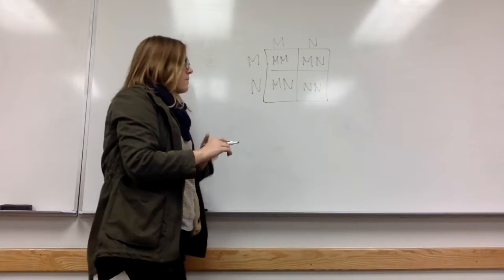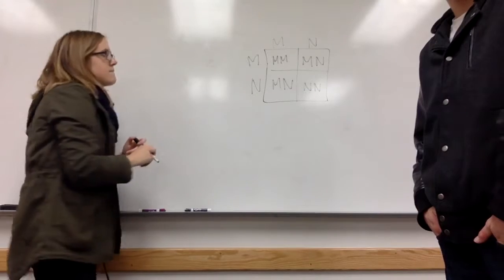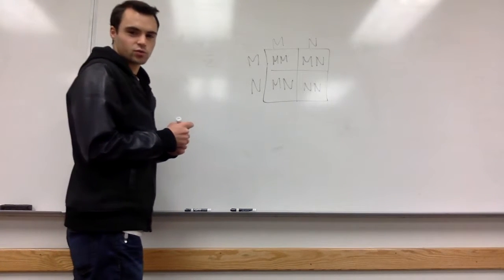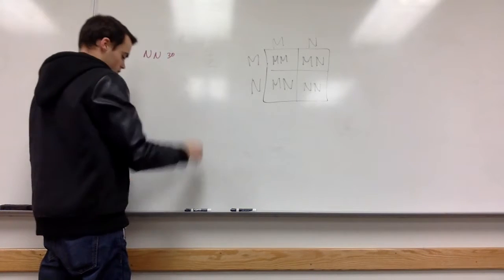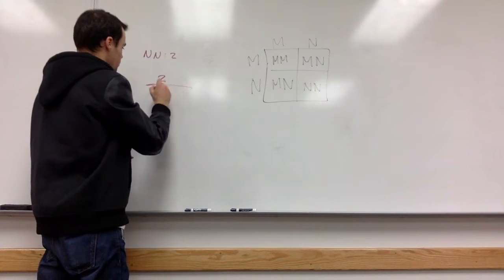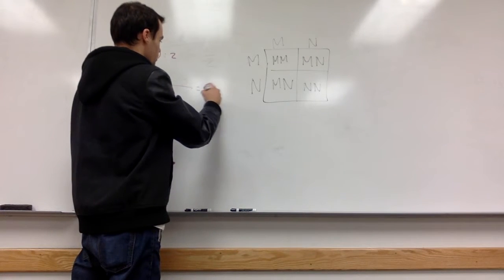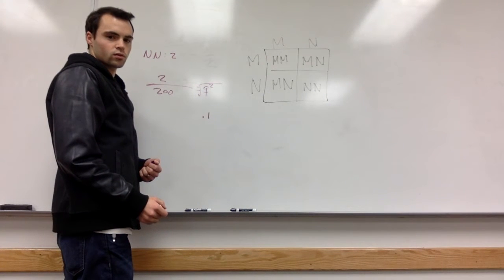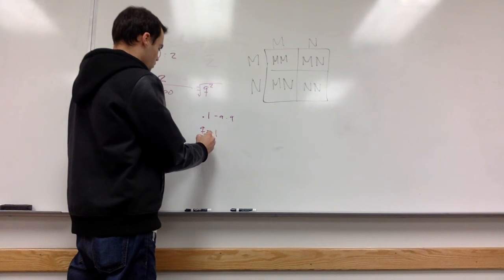L6 Group Problems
Adam had to be skpyed in for this meeting